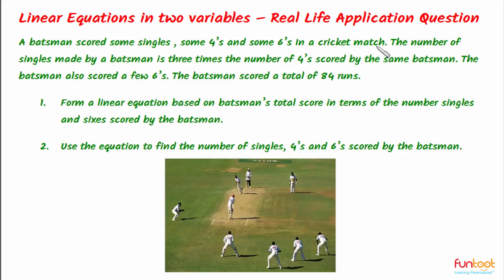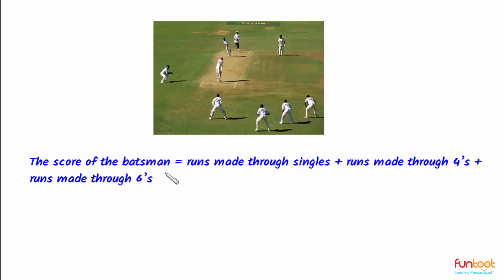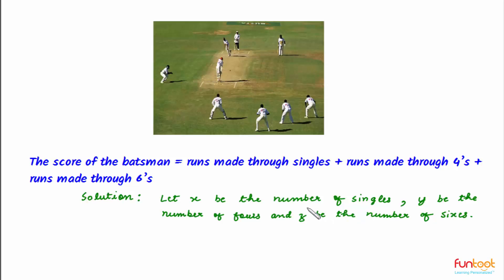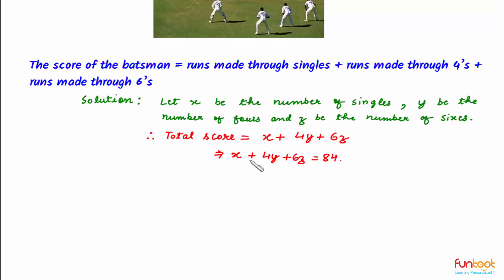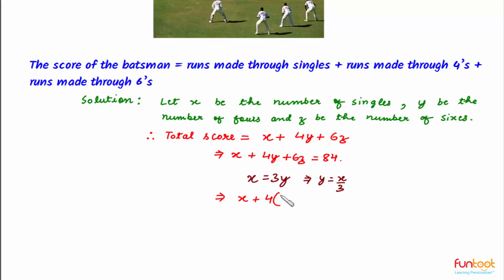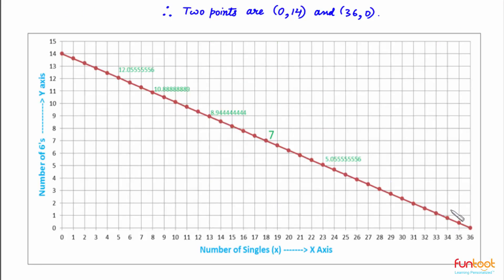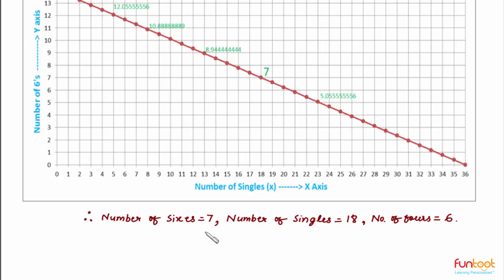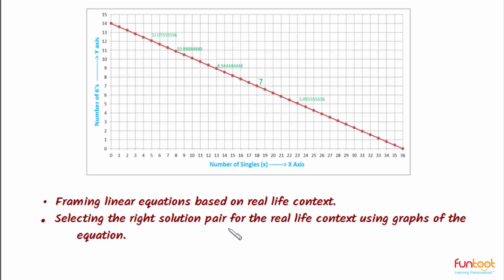Linear Equation Using Graphs - Graphs of Linear Equations - Real Life Application Question - 2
This video solves a question based on the graph of a linear equation.